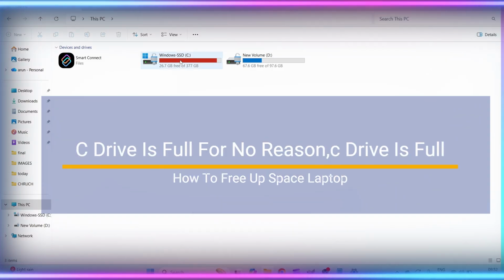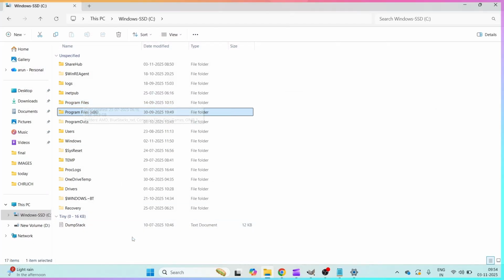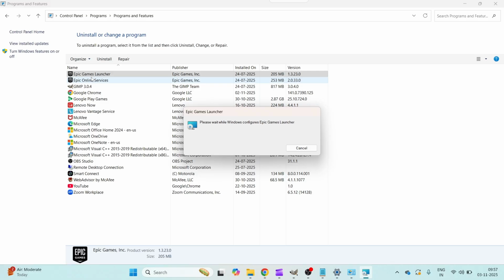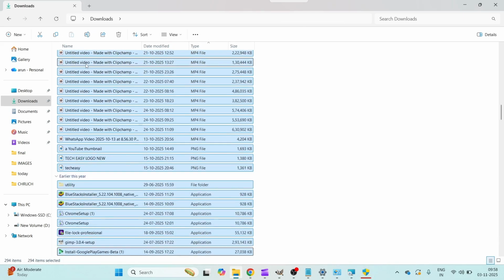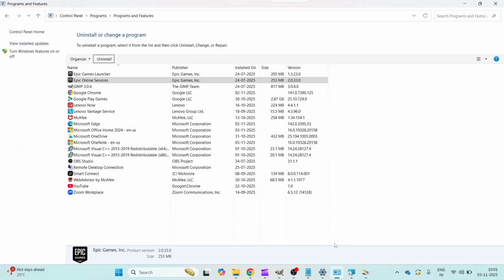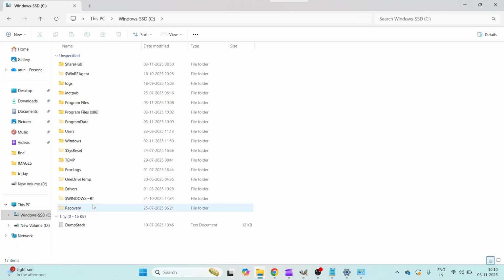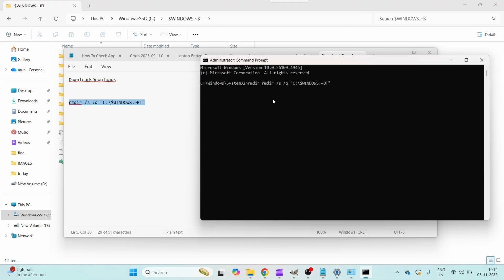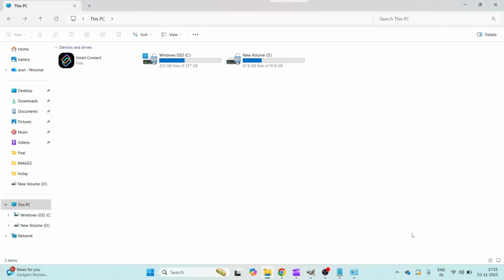C Drive Is Full For No Reason, C Drive Is Full How To Free Up Space Laptop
Is your C drive full and showing red even though you haven't downloaded or installed any new software in the C drive? You're not alone! This common Windows issue means hidden system files, old updates, and deep caches are silently eating up your valuable laptop storage.

In this detailed tutorial, we show you exactly how to free up space on your C drive by targeting these invisible culprits. Get your PC running fast and stop that annoying "Low Disk Space" warning!

🔎 Why Your C Drive is Full for No Reason (And How We Fix It):
Don't resort to buying a new SSD yet! Follow these simple steps to perform a deep system clean and keep your system partition healthy and fast. This works perfectly for all Windows 10 and Windows 11 laptops.  and the laptop shown in the video is lenovo amd ryzen 5 5625 u 16GB,512 SSD Laptop.

👍 Like this video if you successfully fixed your full C drive!

C Drive is Full for No Reason

How to Free Up Space Laptop

C Drive Full Fixed

Windows 11 Low Disk Space

Hiberfil.sys Delete

Increase C Drive Space

System Partition Full

Storage Sense Clean Up

Best PC Optimization

why is my c drive full for no reason,
c drive is full how to free up space sinhala,
laptop c drive is full how to free up space,
c drive is getting full automatically in windows 11,
c drive full ho gaya hai,
my c drive is getting full,
why my drive c is full,
d drive is full,
my drive c suddenly full,
if c drive is full how to make space,
c drive is full in windows 10,
why c drive is full in windows 11,
c drive is showing full in windows 10,
c drive full issue,
why my c drive is full in windows 11,
why my c drive is full in windows 10,
c drive space full issue,
what if c drive is full,
c drive full ho jaye to kya kare,
j drive,
drive shared with me removed,
the drive is in use by another program,
drive d not responding,
d drive is empty but shows full,
c drive full hole ki korbo,
kc 13 second drive,
drive in kansas city,
laptop c drive is full,
local drive c is full windows 10,
local drive c is full windows 11,
my laptop c drive is full,
local drive c is full,
my local c drive is full,
lexus lc drive,
my c drive is full without reason windows 11,
c drive memory full windows 10,
hard drive full movie,
my c drive is full without reason windows 10,
my c drive is full,
my windows c drive is full,
my c drive is full without reason windows 7,
c drive is not accessible access denied,
c drive is not showing in my computer,
c drive is not extending,
c drive is not shrinking,
nc drive,
nc driving road test,
os c drive is full,
my os c drive is full,
c drive full problem,
c drive full problem windows 10,
c drive full problem windows 11,
the hard drive is probably full call of duty,
what to do if your c drive is full,
what to do when your c drive is full,
moving files from c drive to d drive,
windows 11 c drive is full,
c drive full windows 7 but no files,
my computer c drive is full windows 7,
what files to delete from c drive,
free space c drive windows 10,
pc local disk c full,
c drive suddenly full windows 10,
delete unnecessary files from c drive,
delete unwanted files from c drive,
windows c drive full without reason